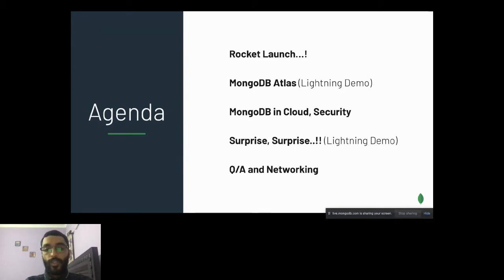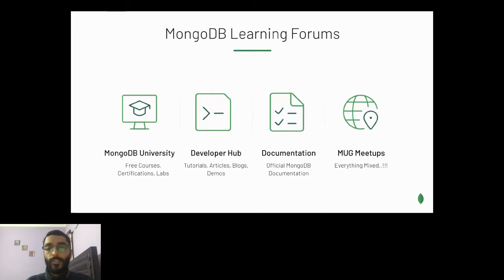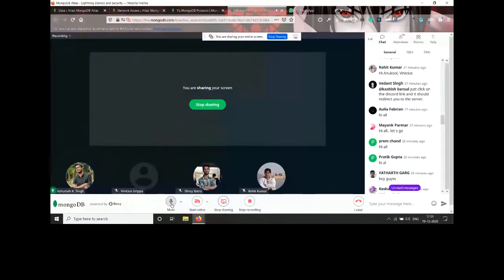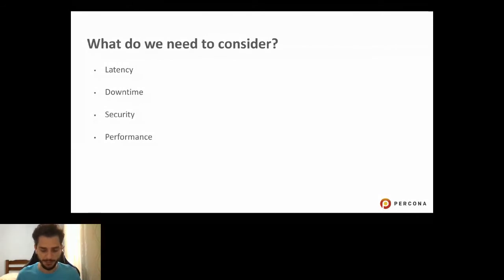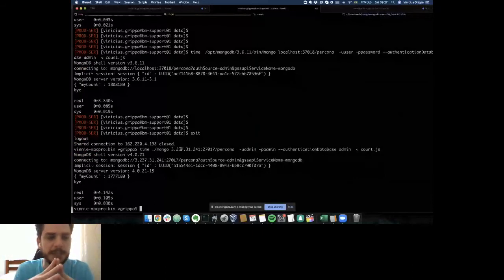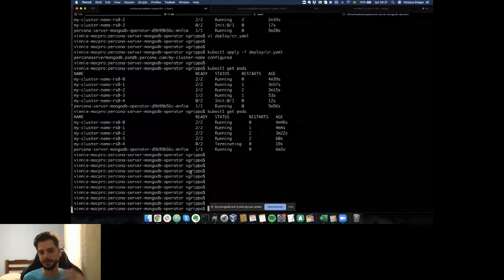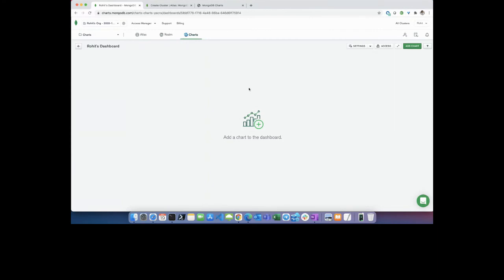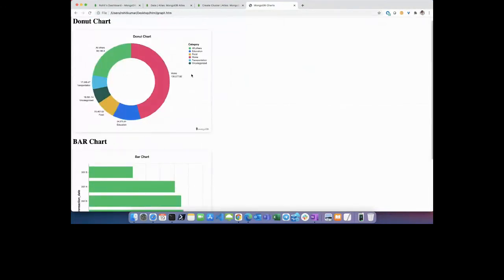MongoDB Delhi NCR Kickoff Event | MongoDB Atlas Lightning Demos and Security | December 19, 2020